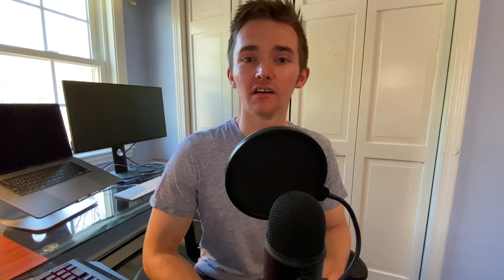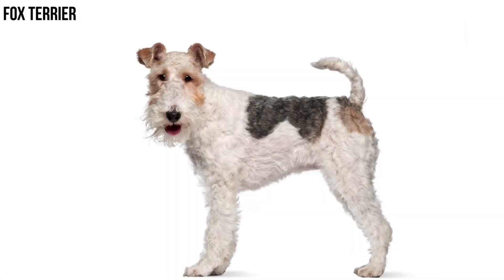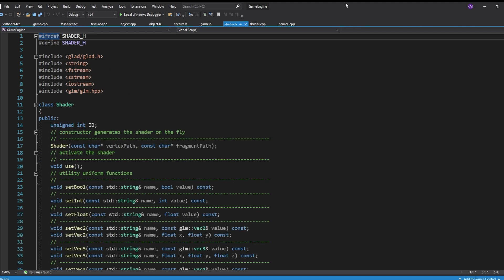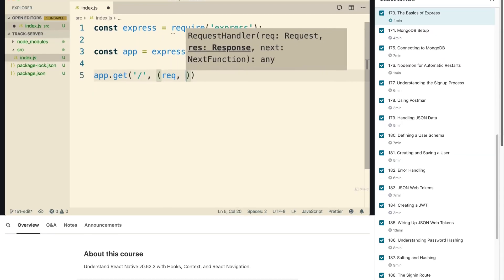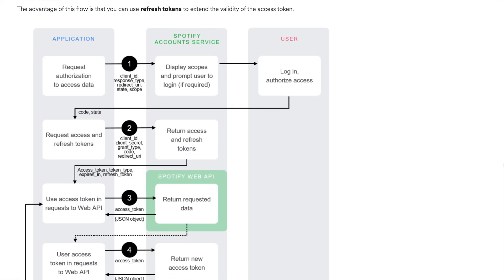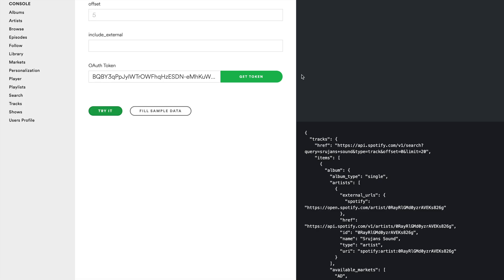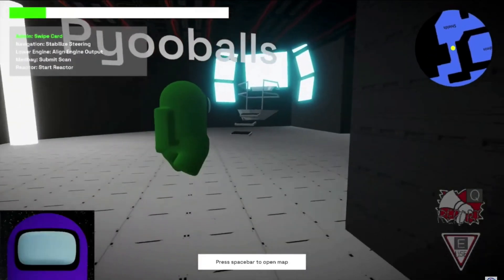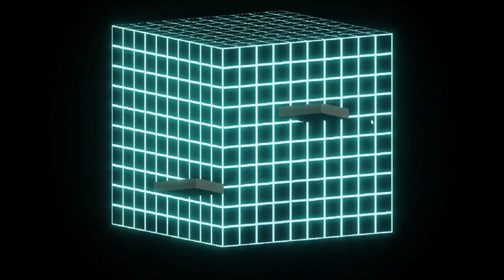Making a game using Spotify (Devlog)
Over the past month, I've been working on a few different projects. In this video, I discuss the progress I've made on my game engine, a new app my friend and I are developing using Spotify APIs, and a new multiplayer game I am working on.